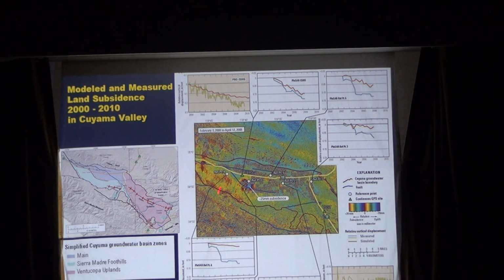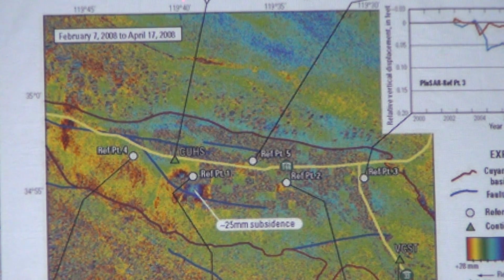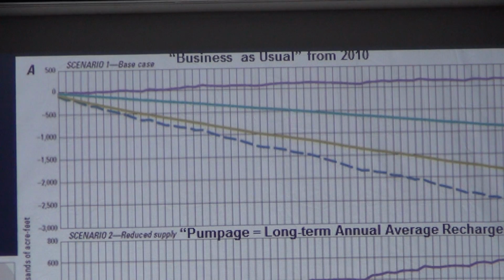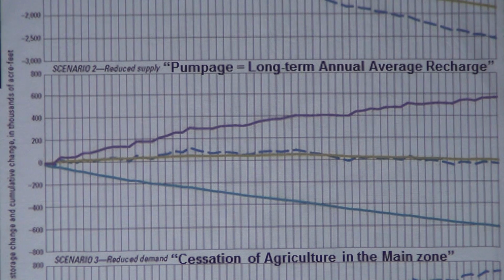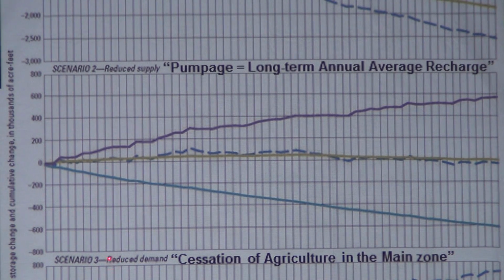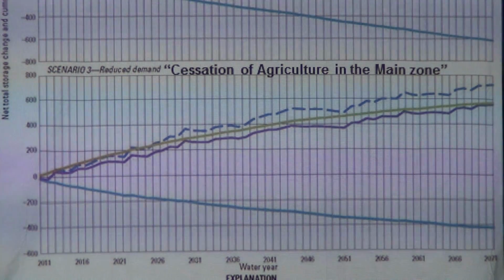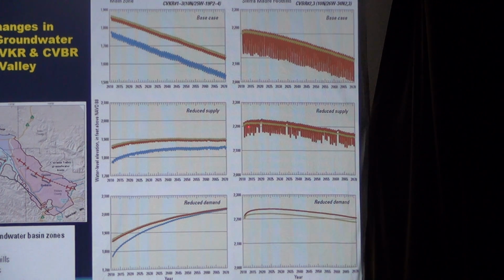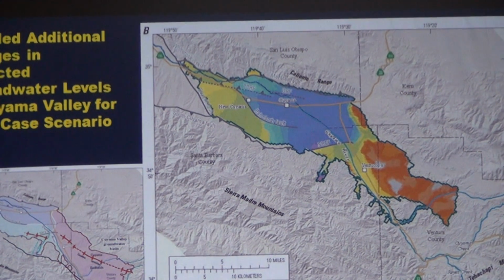USGS Cuyama Valley Town Hall Meeting 8/14/14 Part 2